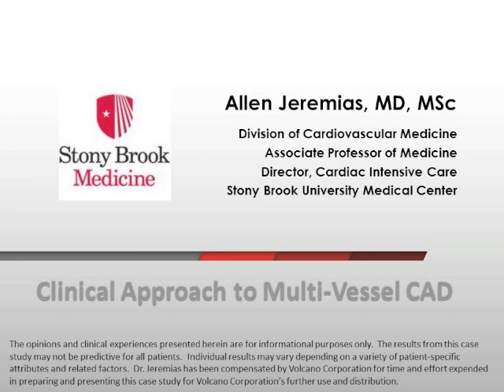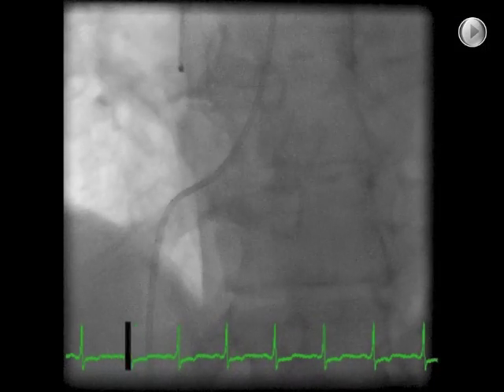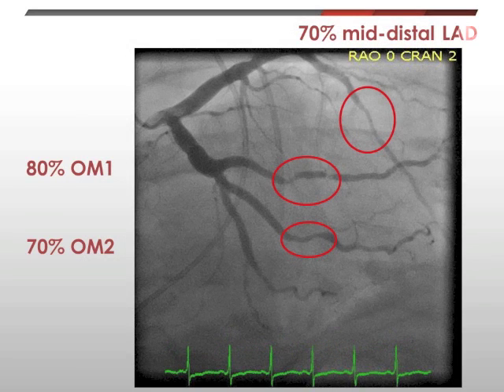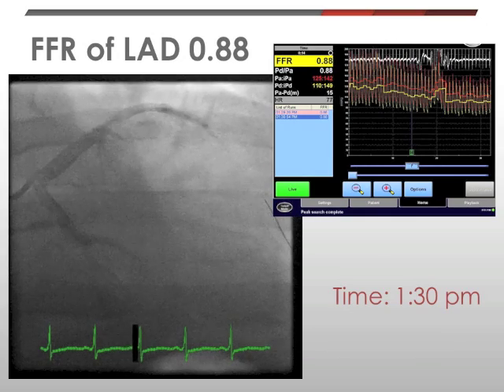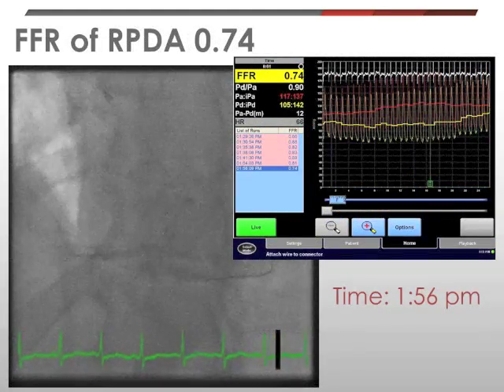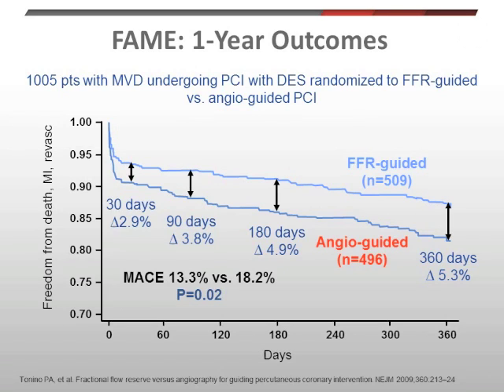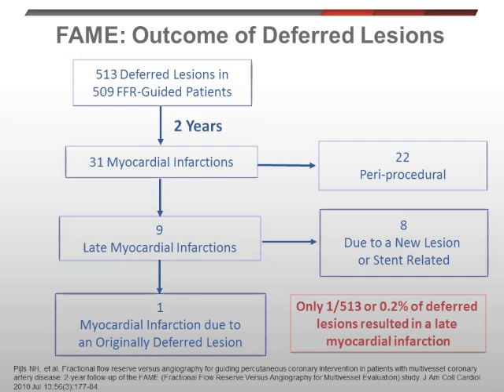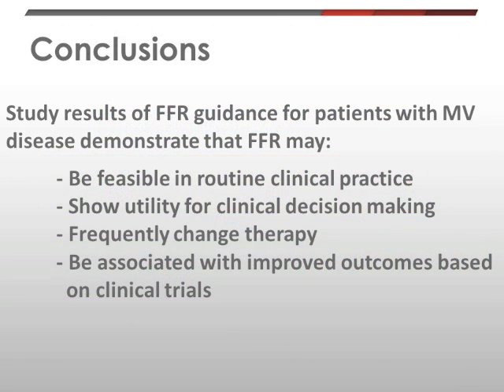Clinical Approach to Multi-Vessel CAD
Allen Jeremias, MD, MSc

Stony Brook University Medical Center, Stony Brook, NY

Allen Jeremias, MD, MSc is a consultant for Volcano Corporation. They have been compensated for time and effort expended in preparing and presenting this case study/presentation for Volcano’s further use and distribution.